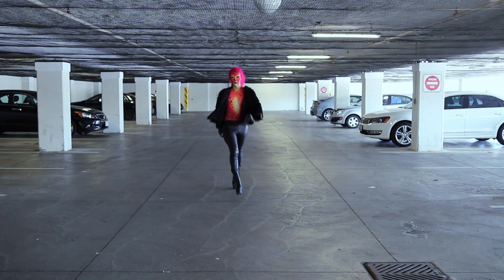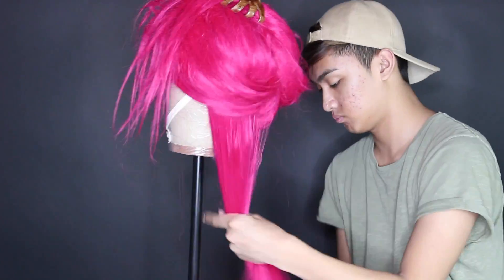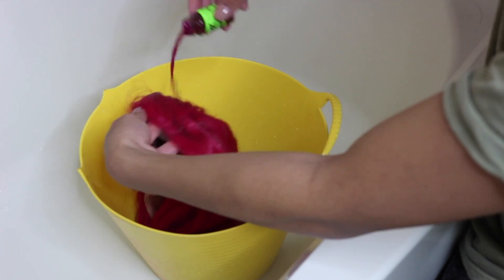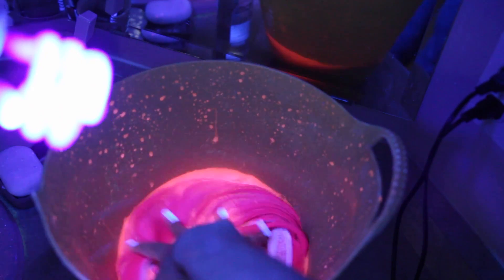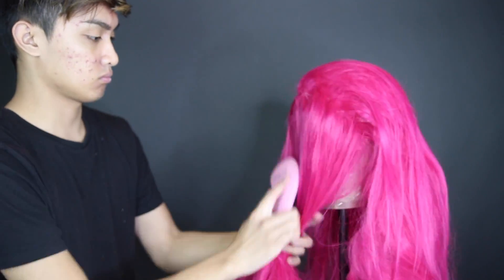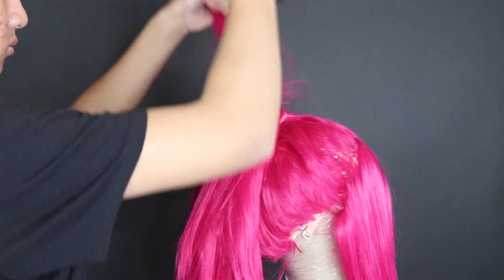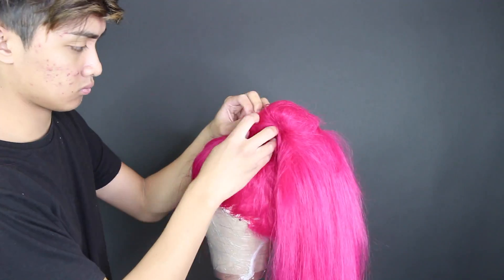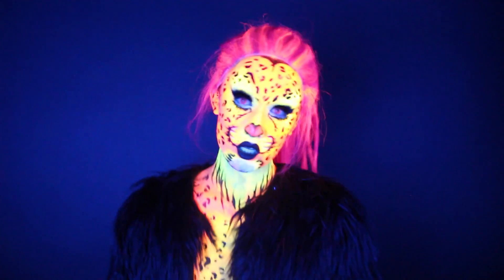How To: UV Blacklight Dye a Synthetic Wig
Hey guys!! Today I'm showing you a cool way to make your wigs glow in blacklight!! Basically you just need to find a UV fabric dye (this only works with synthetic wigs since they're made of plastic). Hope you enjoyed!

Link to the fabric dye I used

 (I got 4 of these I recommend getting a lot - they make it sound bigger than it is. Instead of clearly saying the size of the bottle they say "produces 1 litre for display" but the actual bottle is like 30 mL smh)